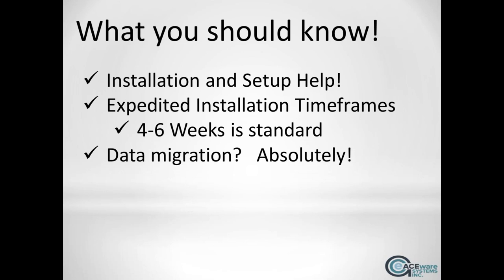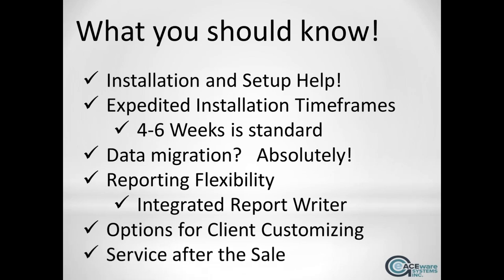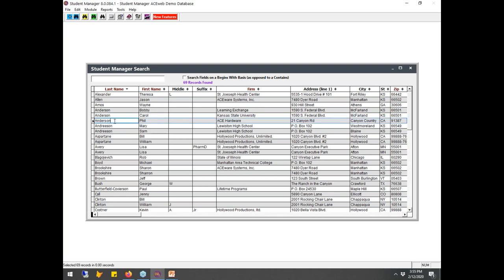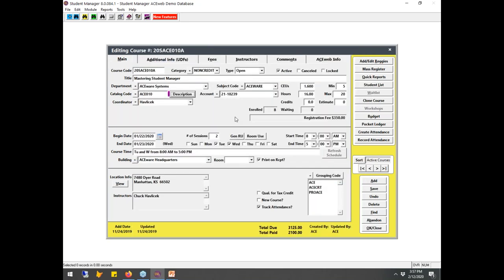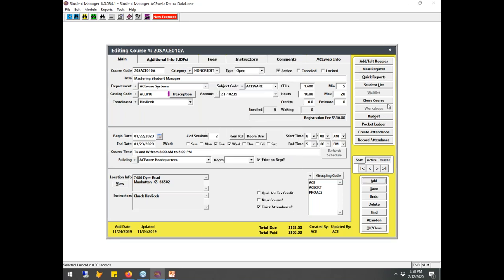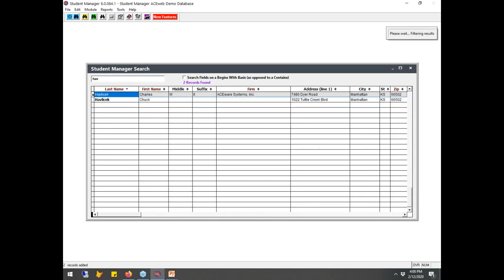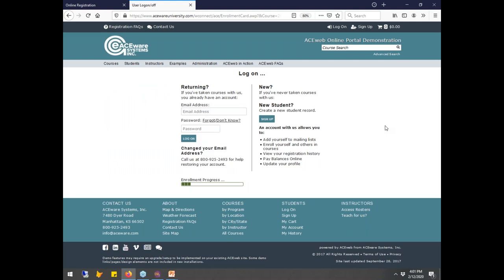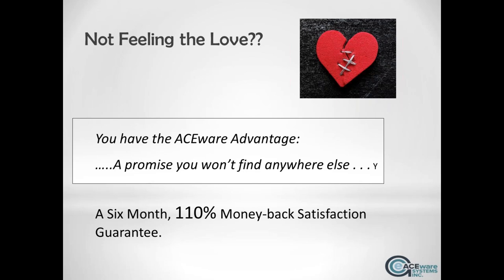Love your Registration Software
See how you can love your noncredit registration software!